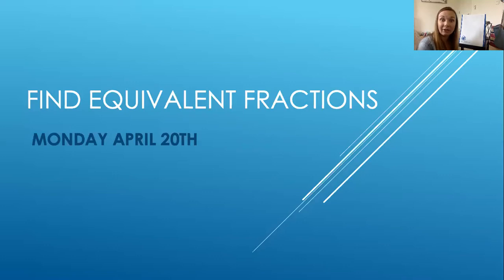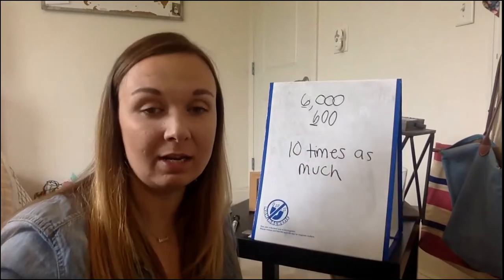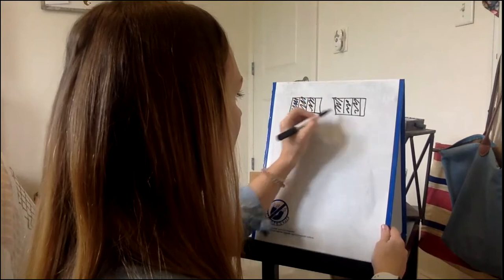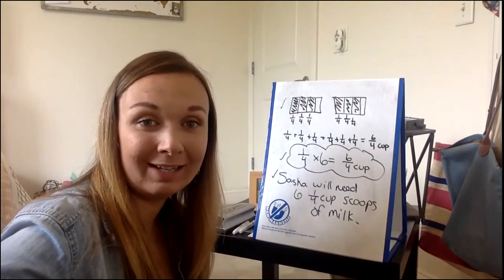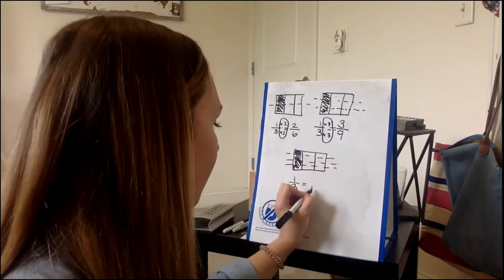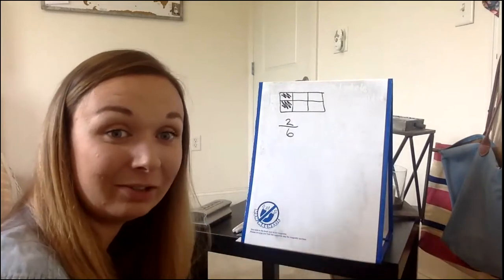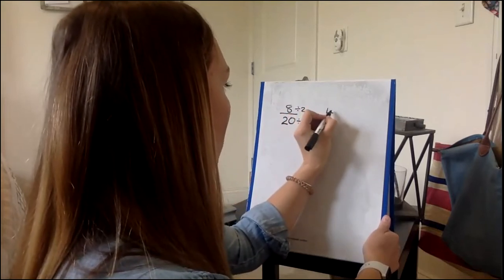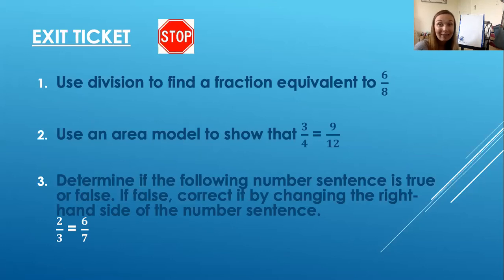Creating Equivalent Fractions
Monday April 20th